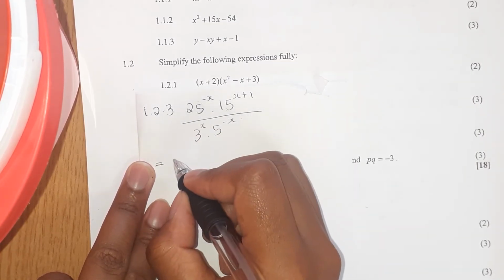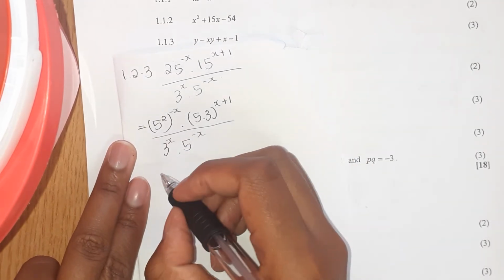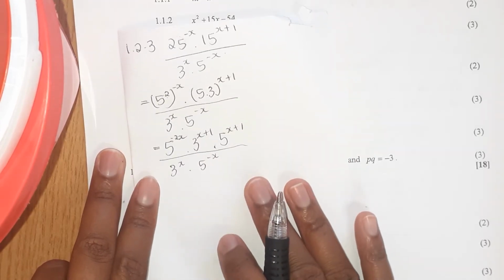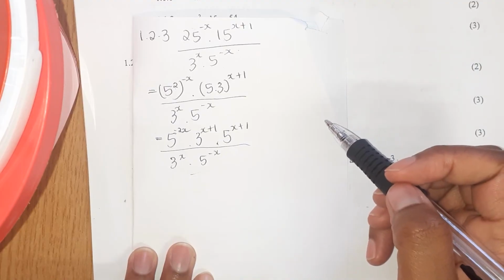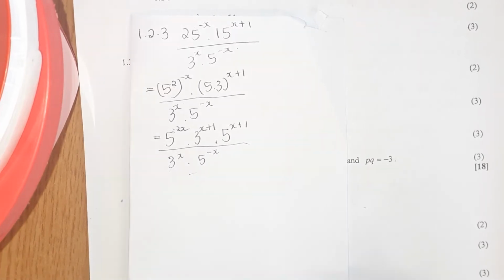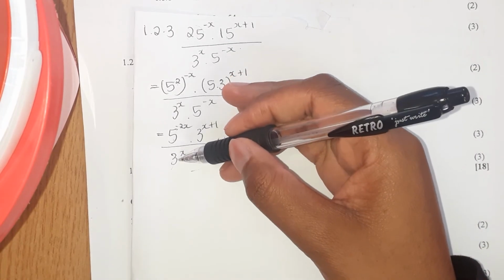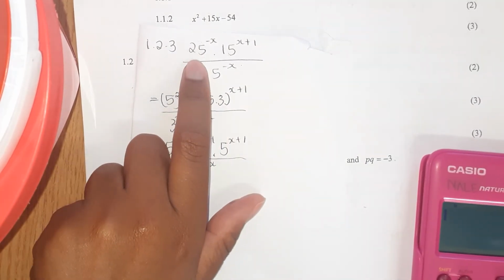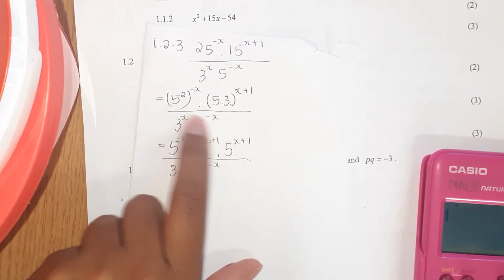GRADE 10 MATHEMATICS SIMPLIFYING AND FACTORISATION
in this vedio I show you how to factorise and how to simplify